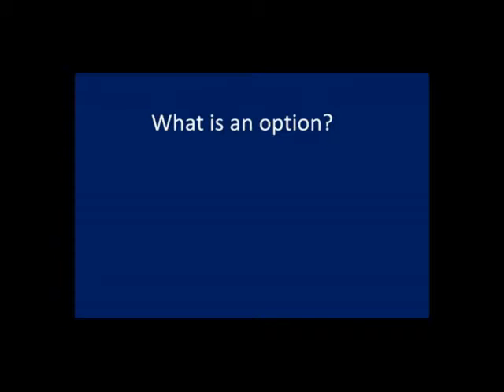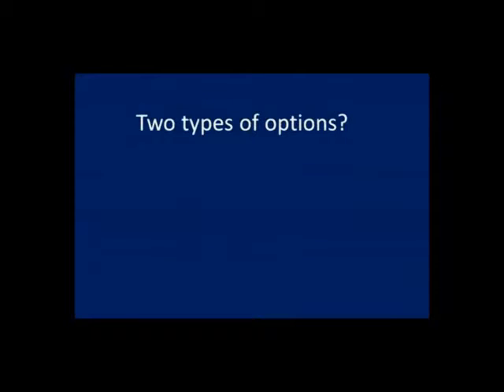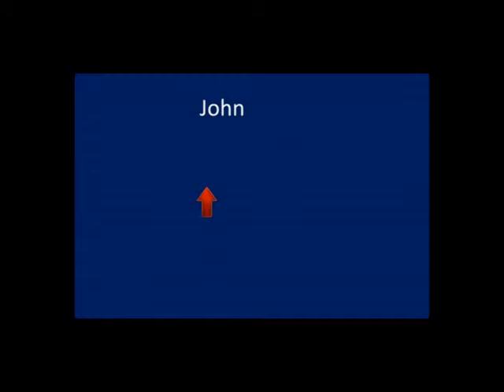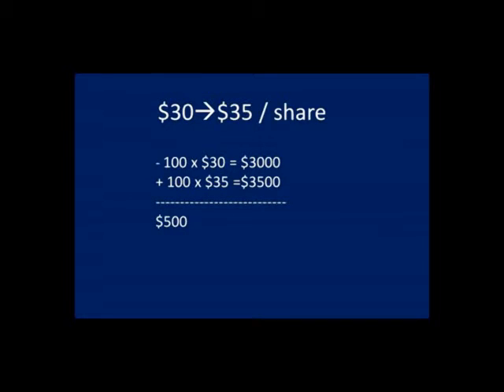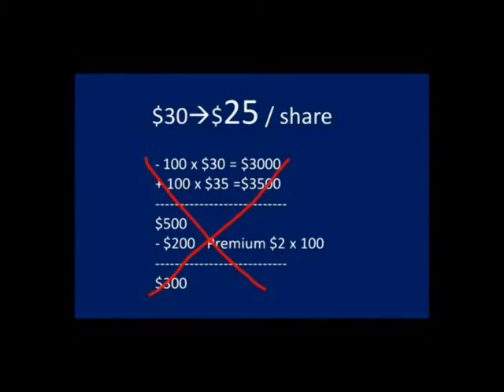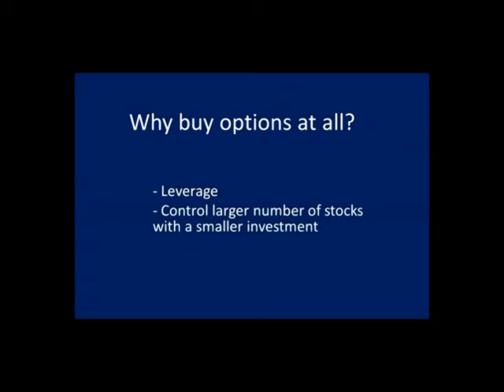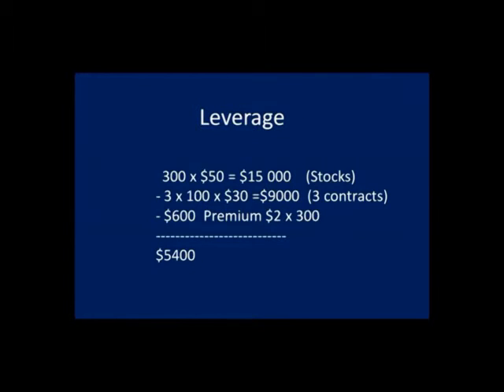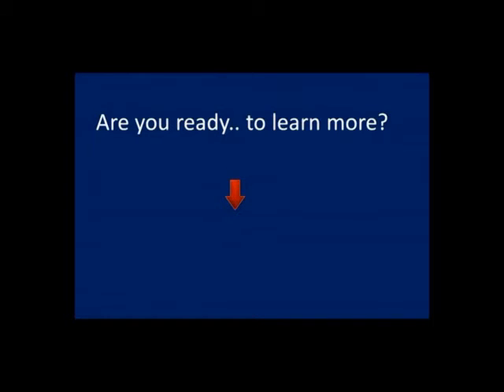Call option trading basics